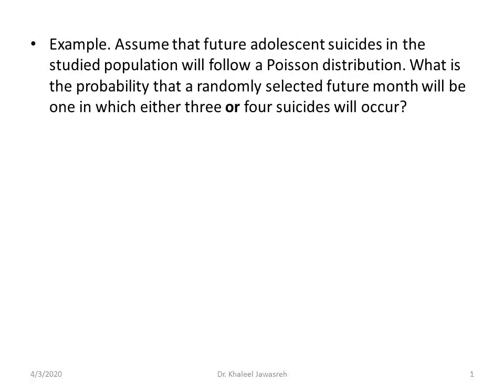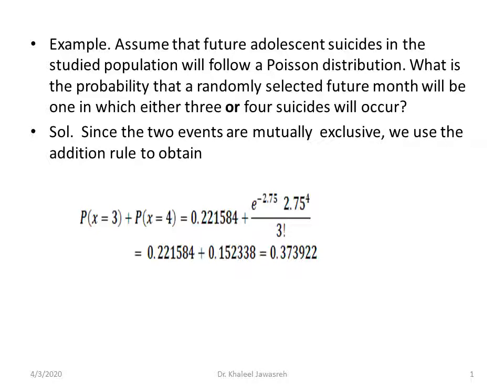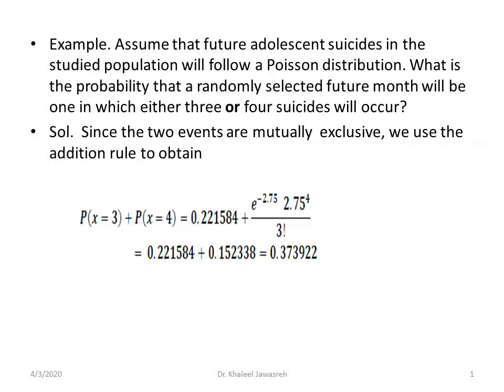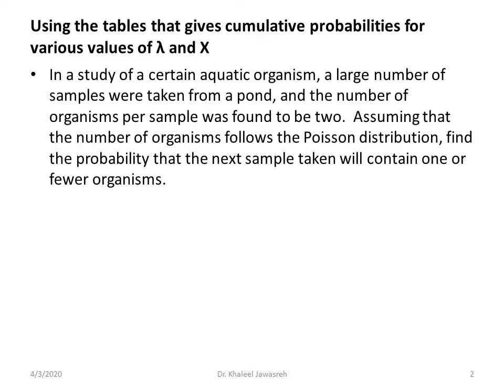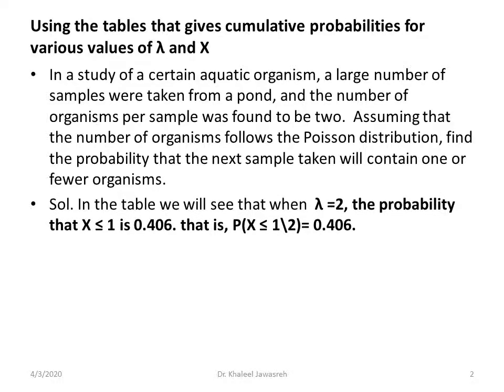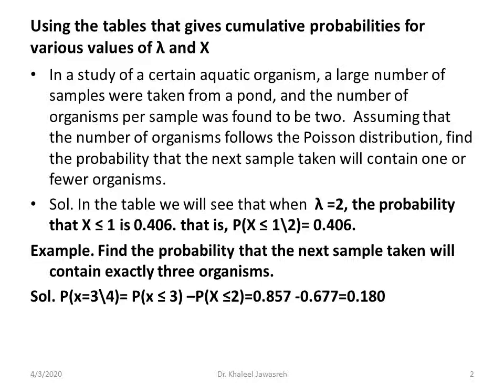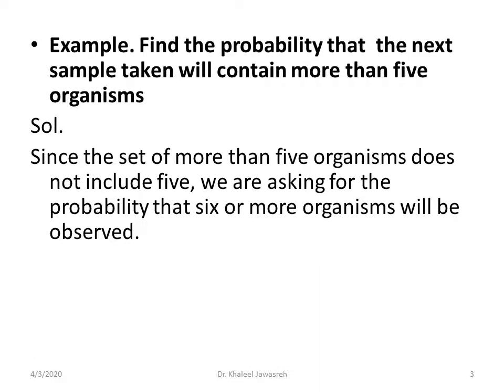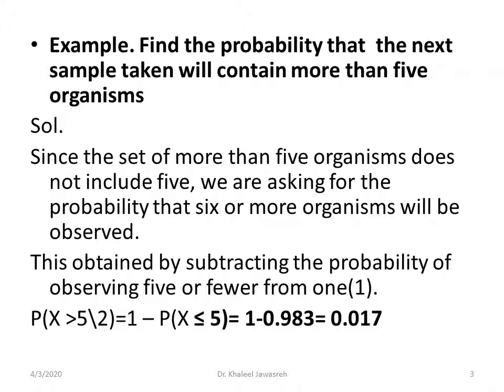The Poisson distribution Sec